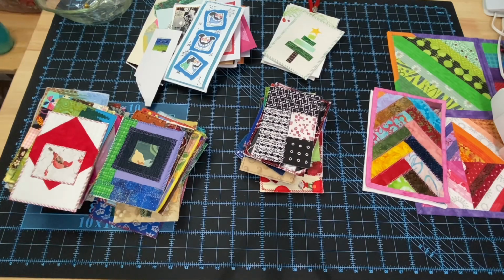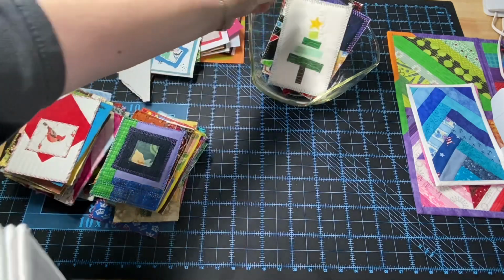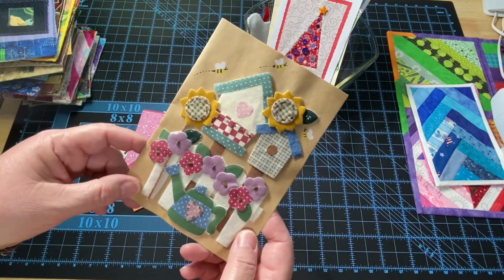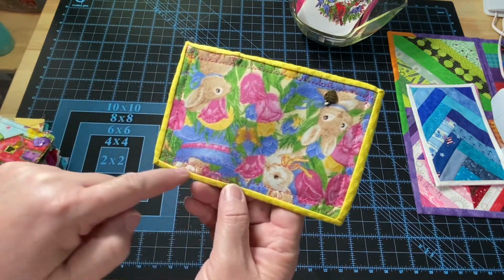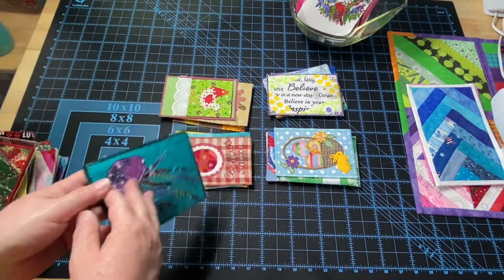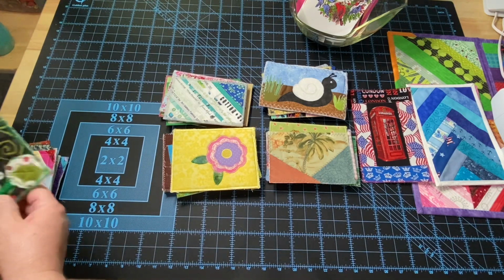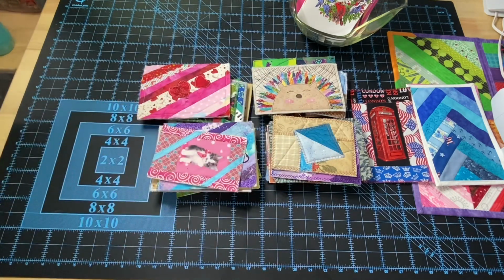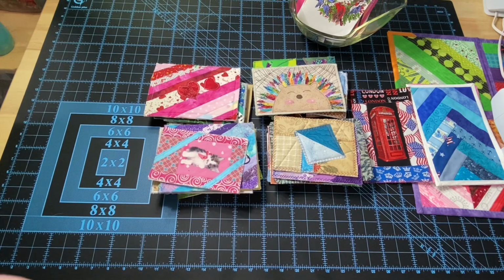My Fabric Postcard Collection + My Favorite Cards That I've Received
I have so much fun making and trading fabric postcards. In this video I show you my collection. I also like to save the handmade cards that I receive and some of my favorite store bought cards.